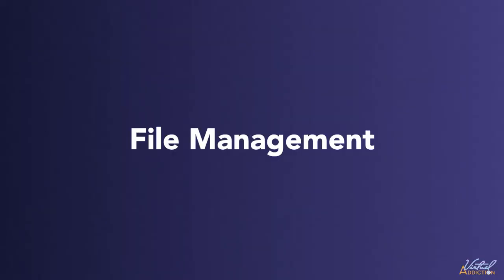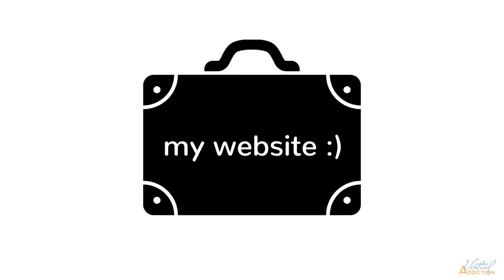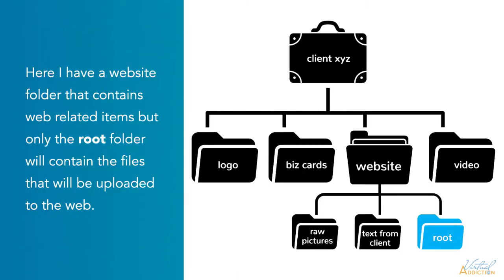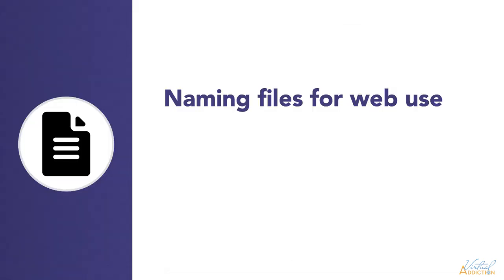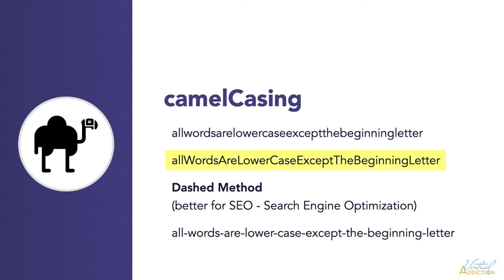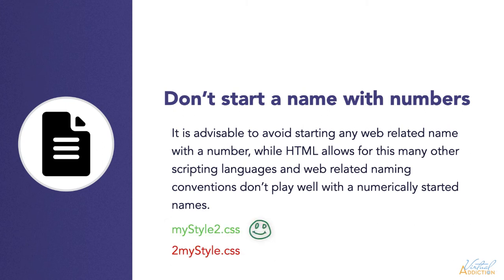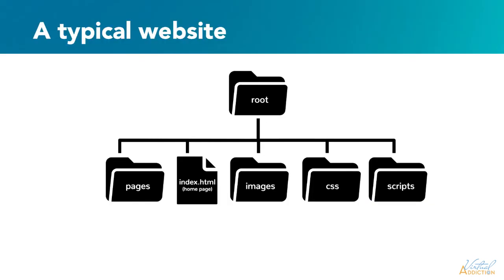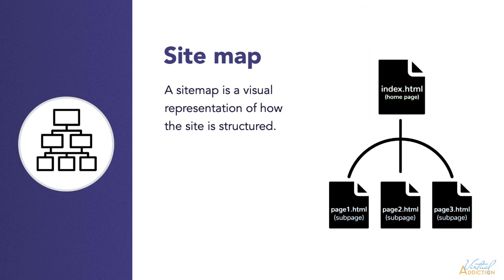File Management for web developers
A beginners guide to file management as it pertains to web development. This is a quick look at how to organize the files of your website, and fixing any links that might break when you move things around. In addition we will discuss best practice in regards to naming files for web use.